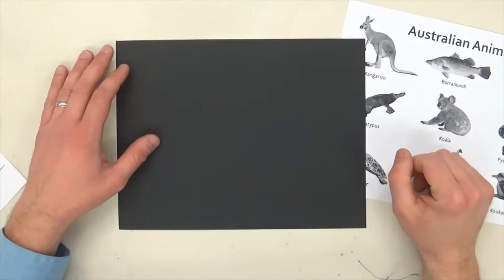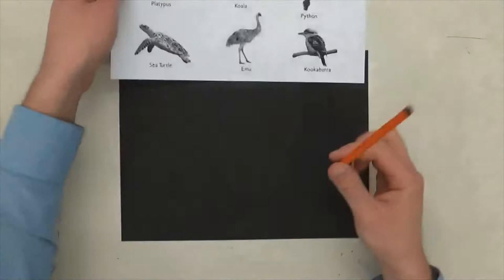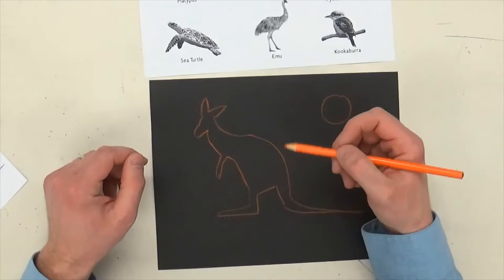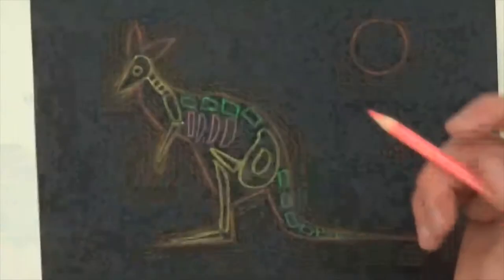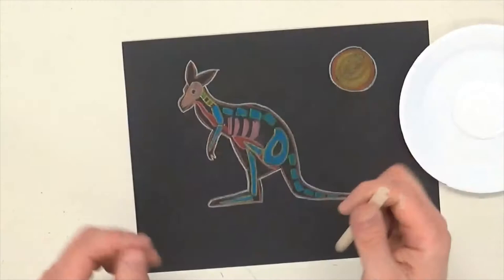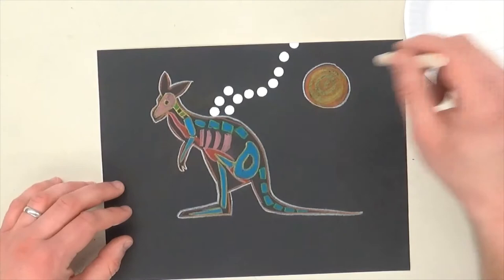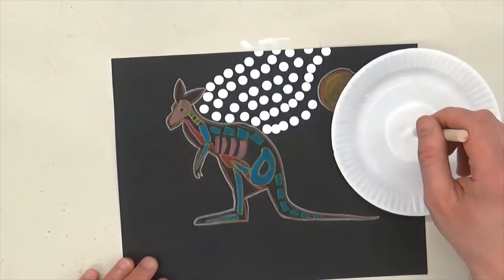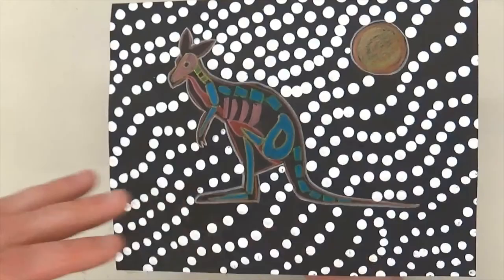X Ray Animal and Dot Painting